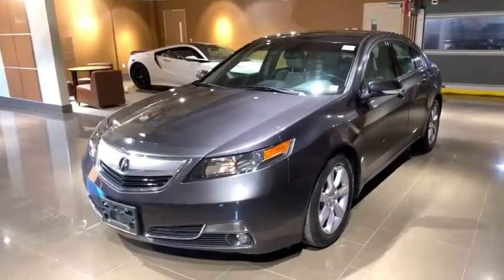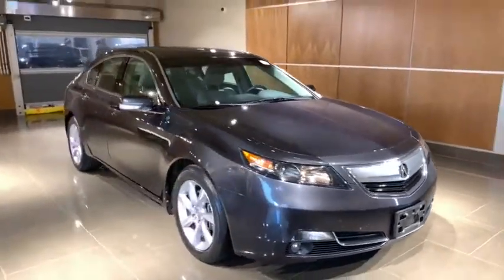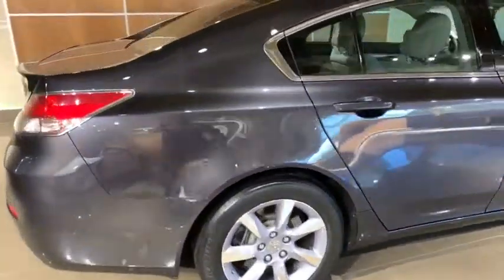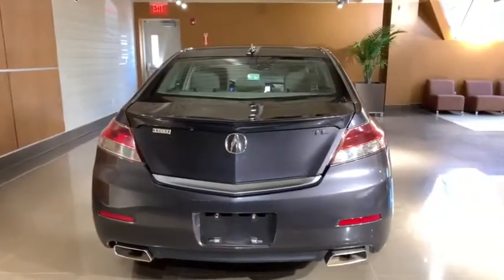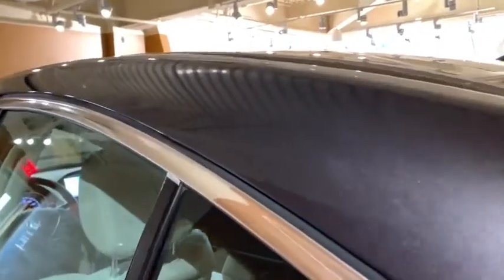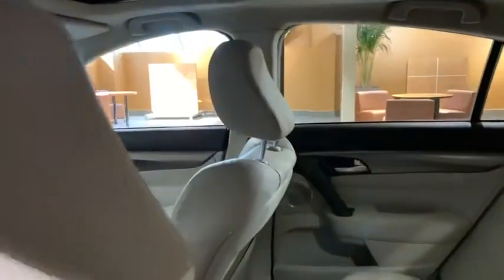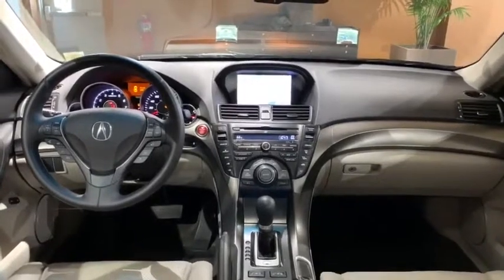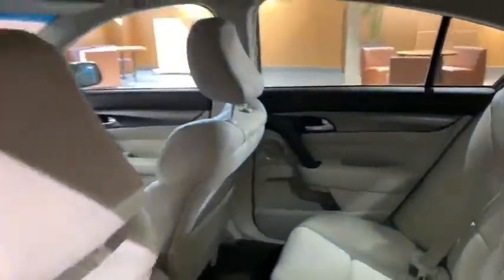2013 Acura TL Used Roslyn, Albertson, Port Washington, Great Neck, Oyster Bay, NY U13036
Graphite Luster Metallic U 2013 Acura TL available in Roslyn, new York at Rallye Acura. Servicing the Albertson, Port Washington, Great Neck, Oyster Bay, NY area.

Rallye Acura
1750 Northern Blvd

Recent Arrival! 2013 Acura TL 3.5 w/Technology Package Gray 6-Speed Automatic 20/29 City/Highway MPG Odometer is 46566 miles below market average! CARFAX One-Owner. GPS Navigation w/ Backup Camera, Ebony w/Leather Seat Trim. Awards:br  * JD Power Initial Quality Study   * 2013 IIHS Top Safety Pickbr*Insurance Institute for Highway Safety.brNew York's premier destination for Certified Pre-Owned Acuras!!brbrbrIf you want a great deal on your next ride, browse the used cars for sale near Roslyn! Whether youre in the market for an affordable sedan or a trusty SUV, youll find the used car for sale that works for both you and your budget. There may be a variety of used car dealerships in the area, but we help you through every step of the car-buying process thanks to streamlined financing services and a dependable service department.If you have any further questions, please dont hesitate to contact us. And when youre ready, make your way to Rallye Acura to explore our current used car inventory and take your favorite model for a test drive  were ready to be your used car dealer!